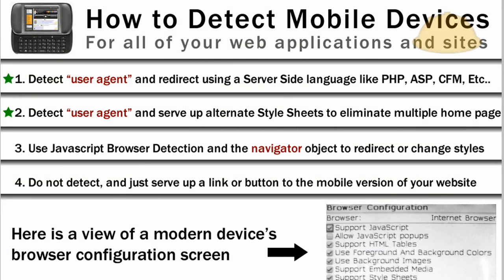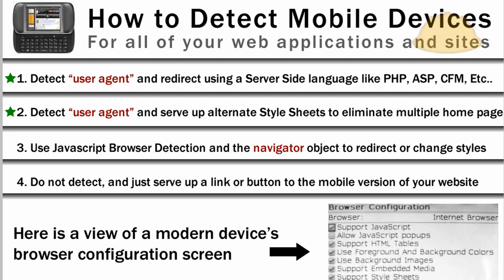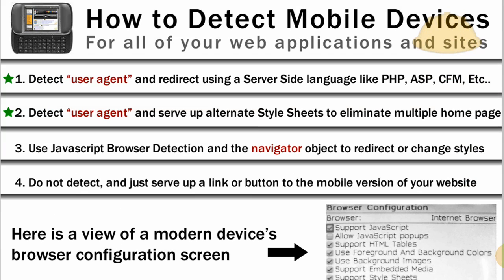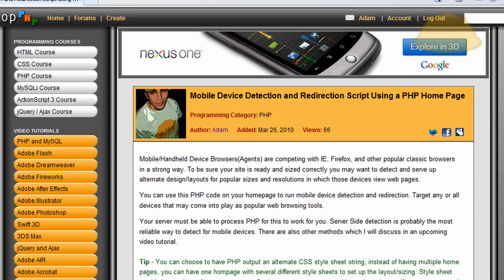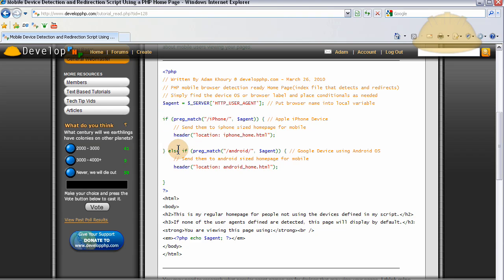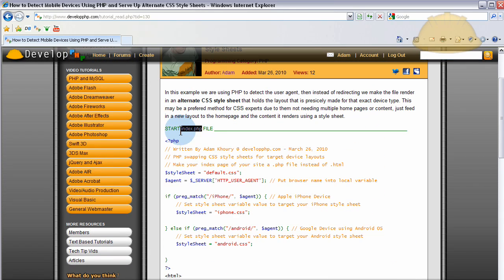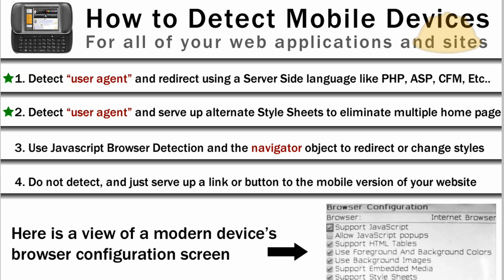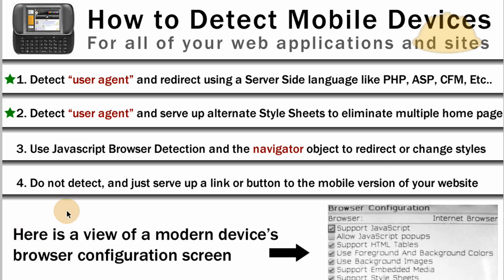How to Detect Mobile Devices: iPhone Android Google Phone Browser